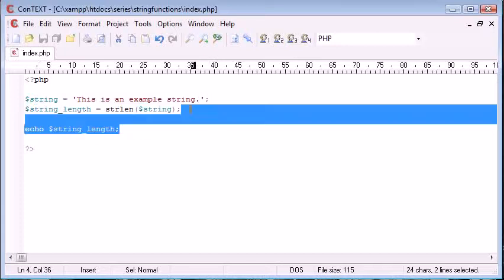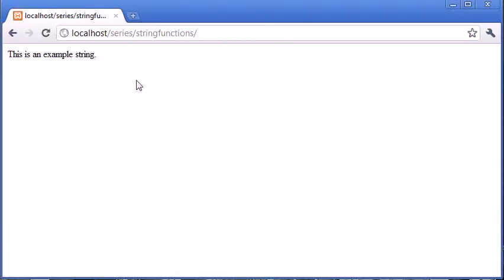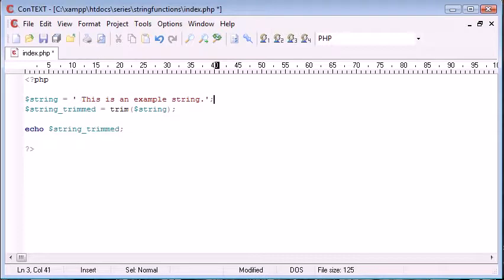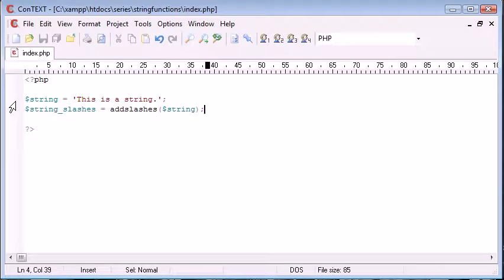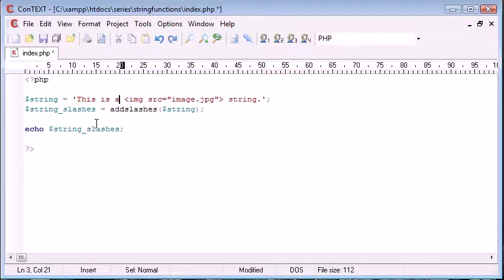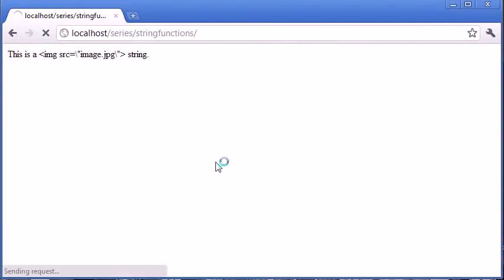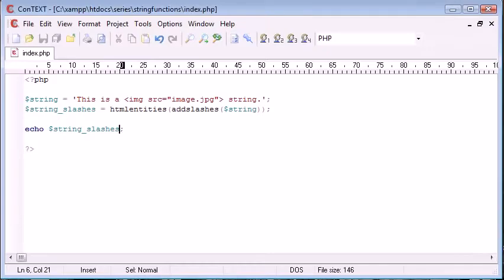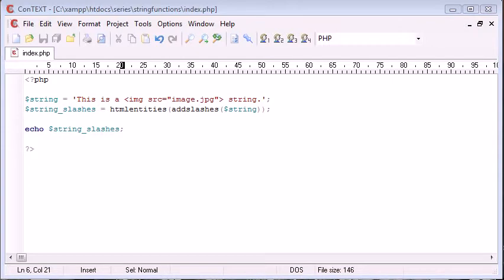Beginner PHP Tutorial String Functions Part 4 MCA Internship|Mca Internship In Jaipur